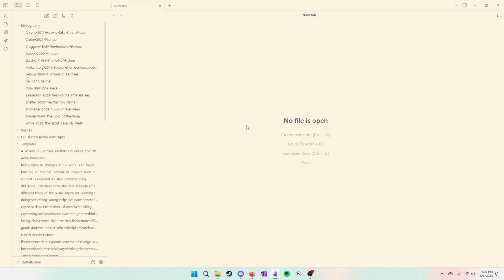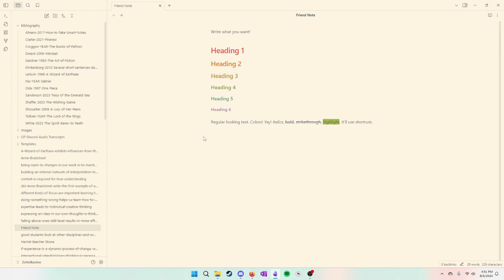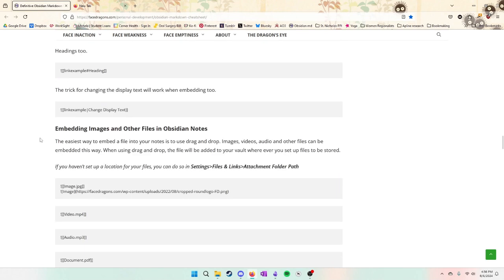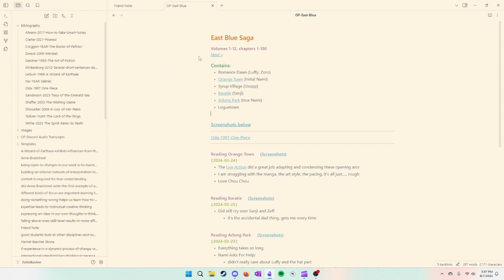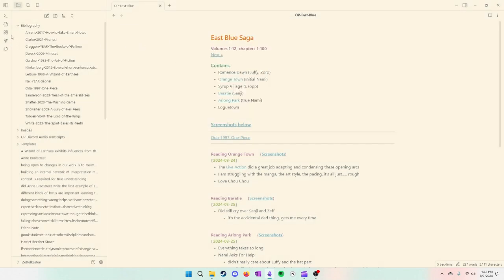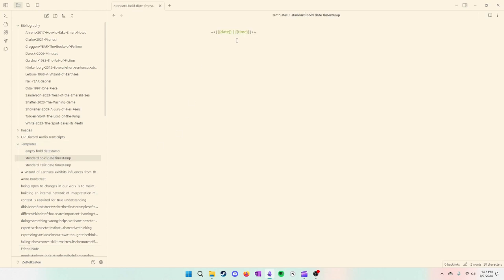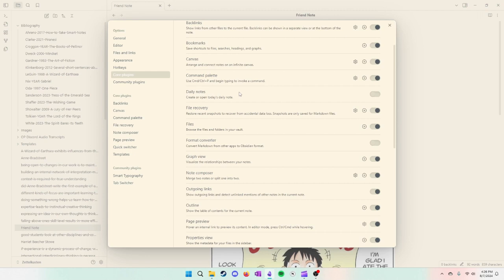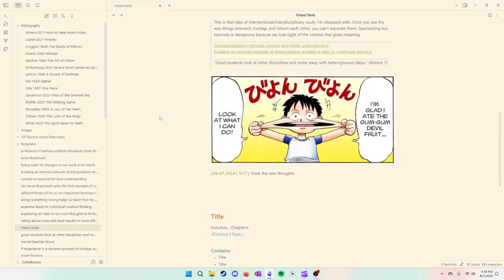Forty Minutes of How Obsidian Actually Works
Hello DynaRiot friends! Here is my explanation of what Obsidian can do, what I use it for, and how it's not actually as much to learn as it looks like.